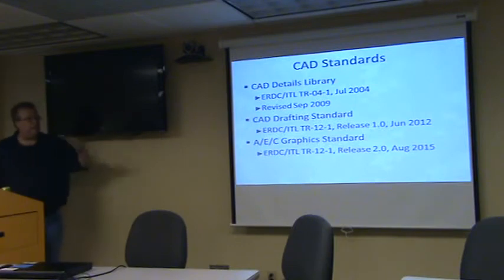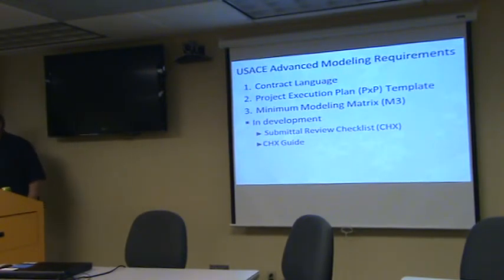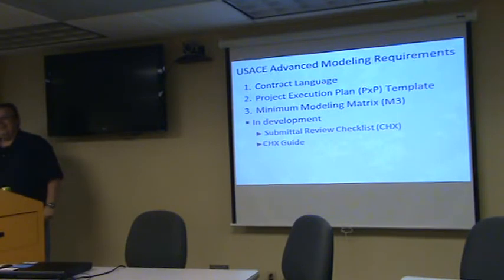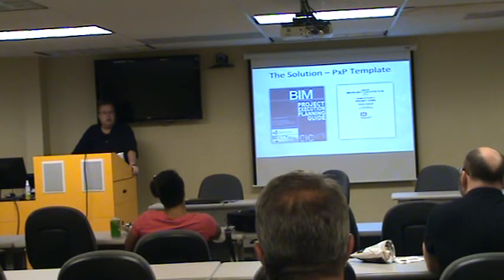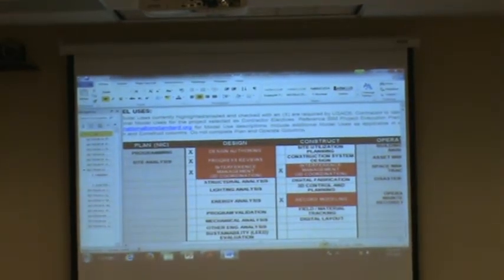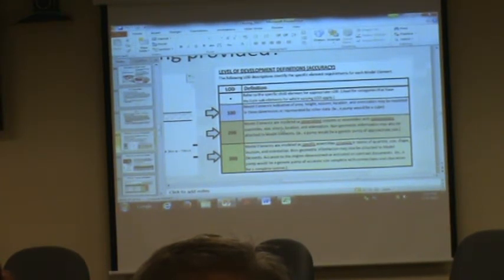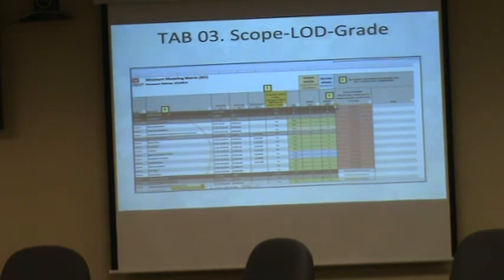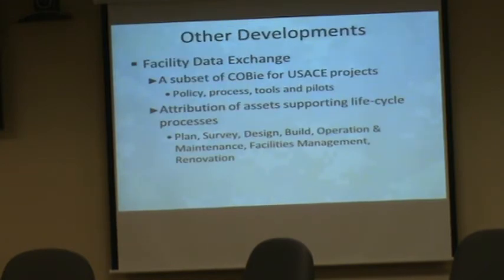USACE and BIM - KC Revit/BIM User Group Meeting - July 2017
Topic: Not all technology innovation is Good: Drive tangible results with BIM Technology

Learn how to champion technology innovation across a design and construction enterprise.  Learn how to identify and execute significant technology initiatives that drive tangible business improvement.  Understand which battles are worth winning and what will create a significant impact is an important consideration when planning an initiative.  This workshop will teach a few techniques on developing technology initiatives that really matter and essentially get you recognition and an outline of the value you add to the organization.   Learn how to move BIM beyond buzz words and earn the credibility to do new and innovative technology Initiatives.   Nothing speaks to a promotion or getting a technology budget than; delivering tangible results.

Learning Objectives:
·         Learn Facilitation techniques to organize teams around innovation projects
·         Understand how to prioritize and establish near term as well as long term success.
·         Understand the fundamentals of chartering an technology Initiative?

Suggested prerequisite:
Watch Short Video: Not All Change is Good: Recognizing When and How to Champion Technology Innovation

Note: This workshop is a sample of 1-2 day workshop to develop technology initiatives that matter.

About the Speaker:
Jeremiah is a seasoned innovation strategist and technology leader.  At Autodesk he led two technology innovation teams within the Major accounts programs for two global engineering & EPC firms.  He's previously been a BIM Manager, IT Project Manager, Project Architect, and BIM Coordinator and still loves to get into the weeds of design technology.  His diverse portfolio of experience in architecture, engineering, and construction has provided value for over 22 years. He has authored many magazine articles and contributed to many industry publications, and he is involved in creating academic curriculum used in construction and engineering specialization industries globally. As an early BIM adopter and innovator, he is always looking beyond the technology utilization norms and he focuses on value delivery to his clients.   Jeremiah is finishing his Masters of Engineering in Project Management at University of Kansas this fall.